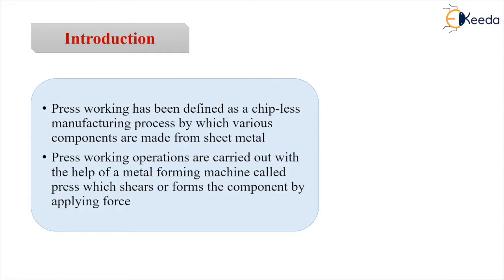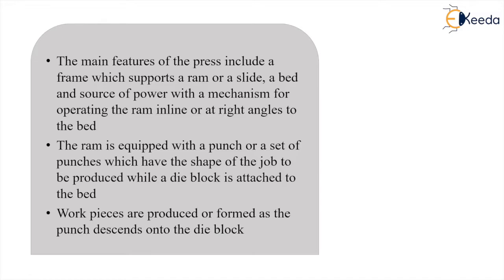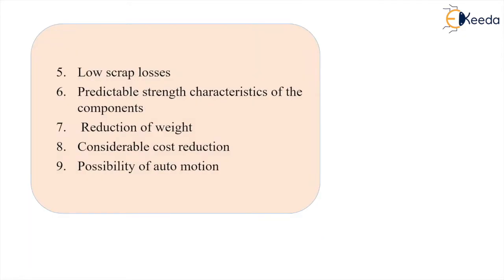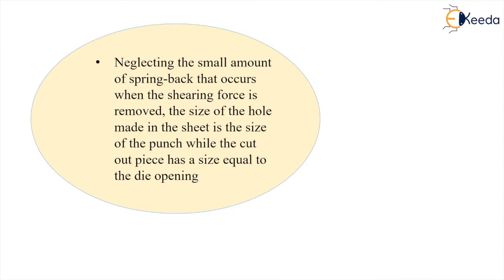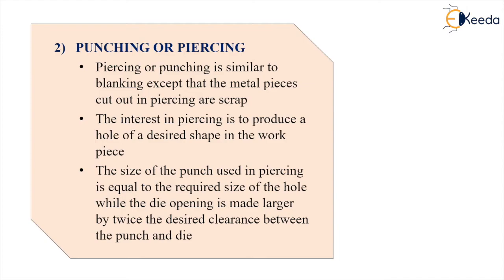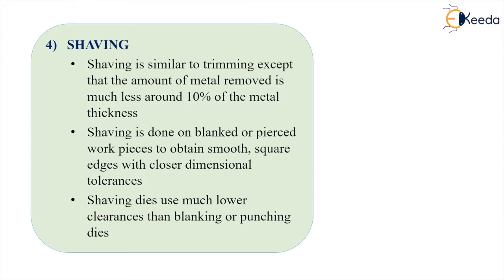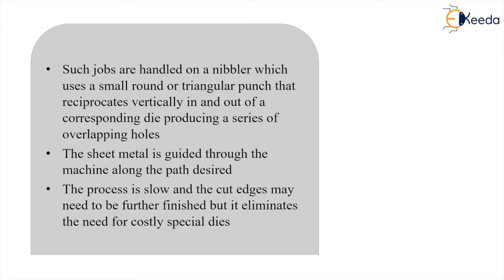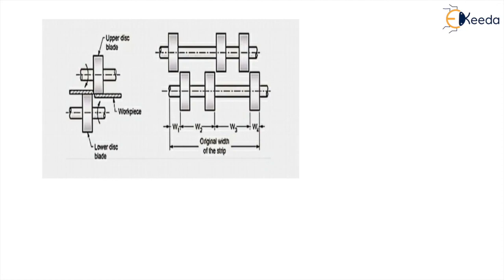Sheet Metal Forming - Sheet Metal Forming - Production Process 2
Video Name - Sheet Metal Forming

Chapter - Sheet Metal Forming

Faculty - Prof. Onkar Otari

Happy Learning!